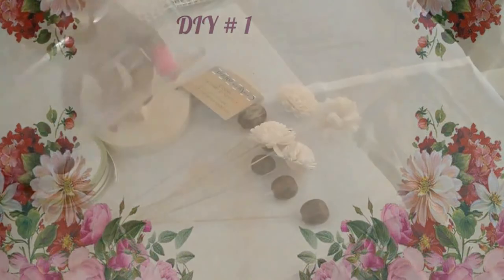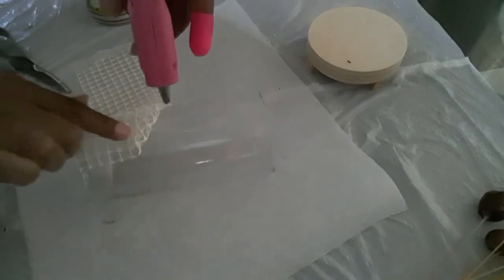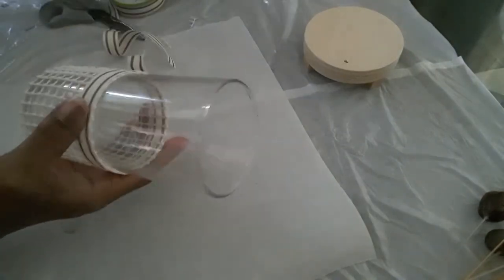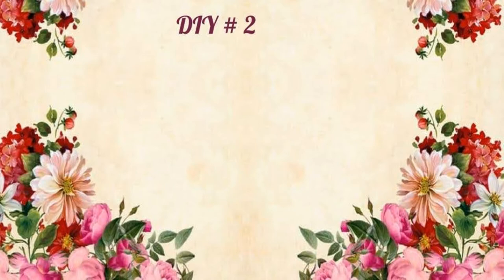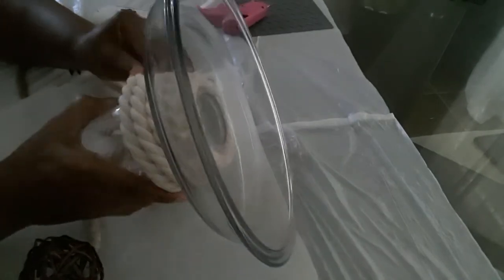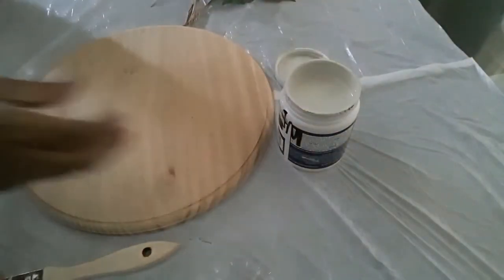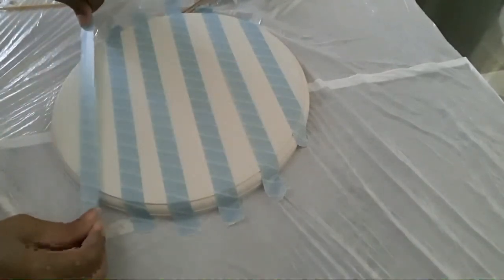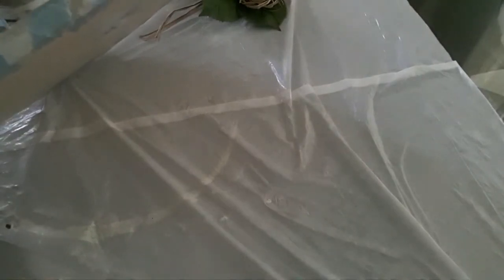((( WOW 3 Amazing Dollar Store DIY's!!!!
Hello Everyone,
Thank you for viewing my channel. Join me in making these amazing DIY's. See supply list below.

Dollar Tree
Non Skid Rug Pad
Decorative twig /straw balls
*Big wood round(approximately 9.5 inch)
Small wood round
Wooden cubed blocks
Farmhouse Ribbon
Nautical Rope(White & Dark Khaki)
Small wine glass
Drinking Glass

Dollar General
Glass 9 inch pie plate

Lowe's
Valspar sample paint

Notes
The large wood round was purchased at a Dollar Tree that has a dollar plus section in store. You can also purchase wood rounds at Lowe's.

I can not provide an exact name for the paint they were returnable sample paints.